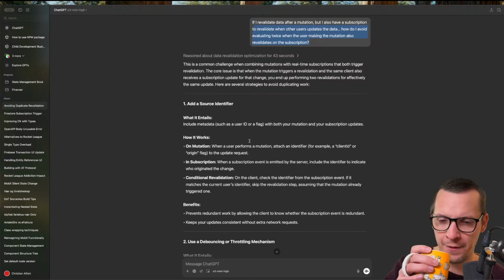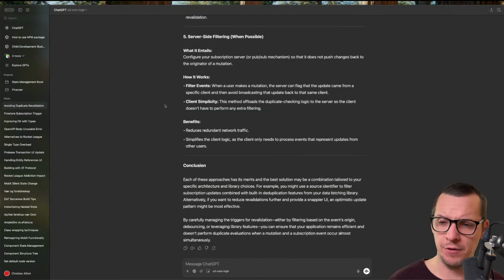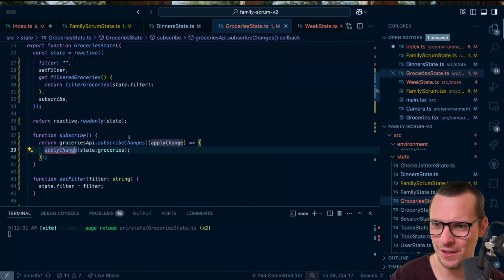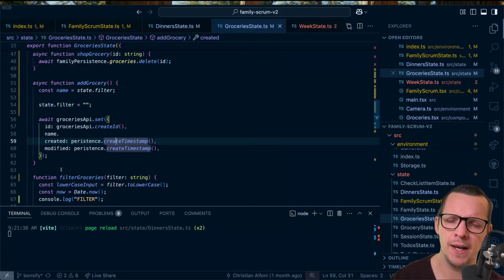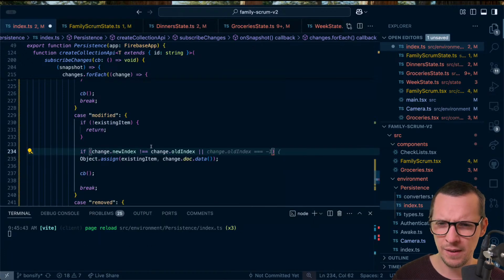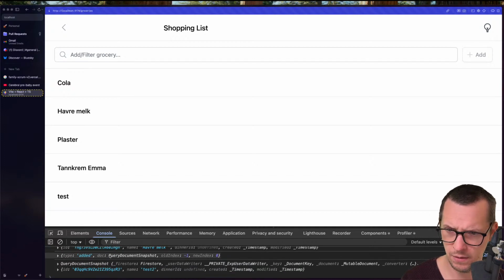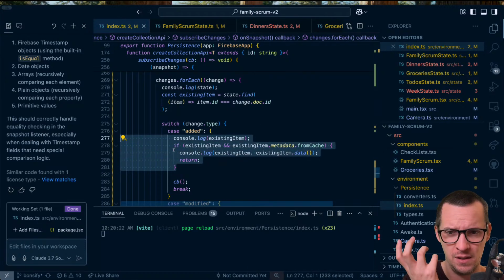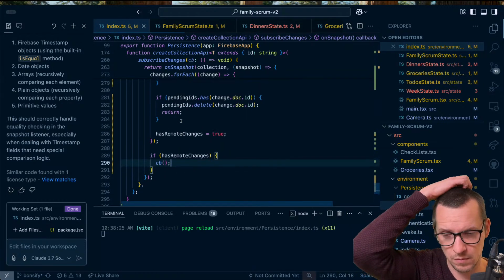React - Mobx Lite - Revalidation and subscriptions